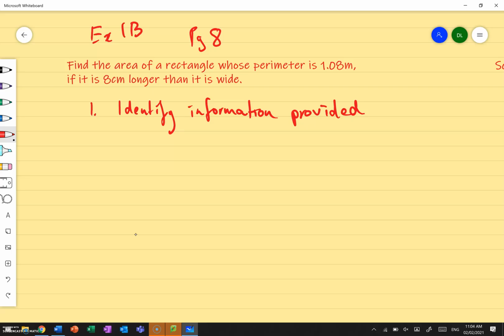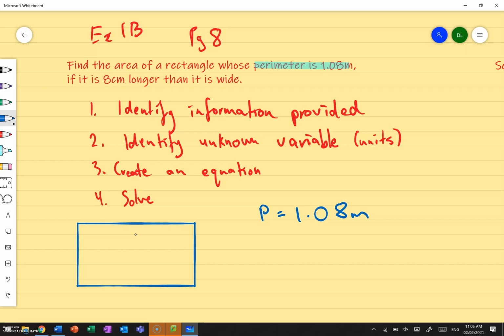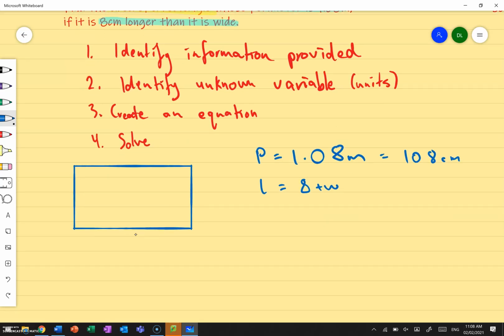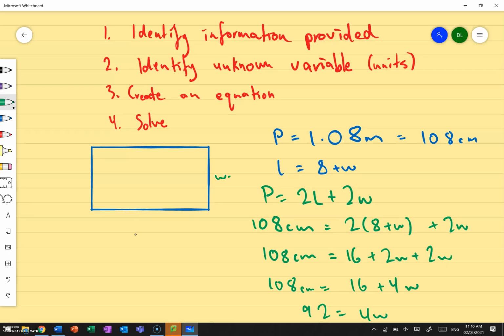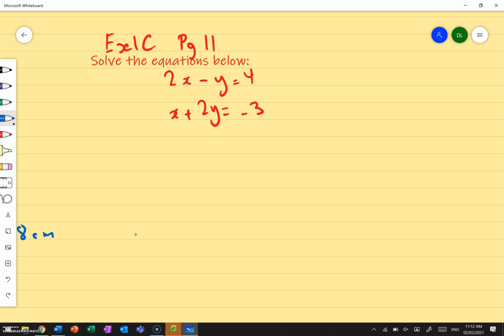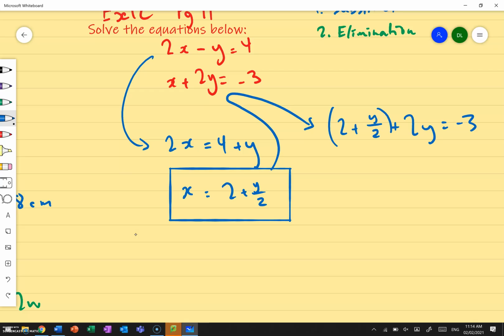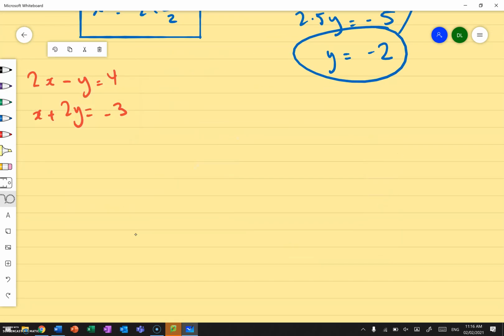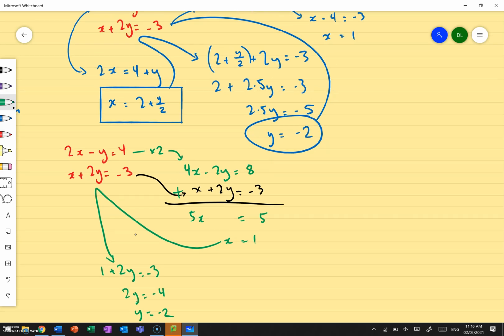Ex1B+Ex1C Constructing Linear Equations and Si